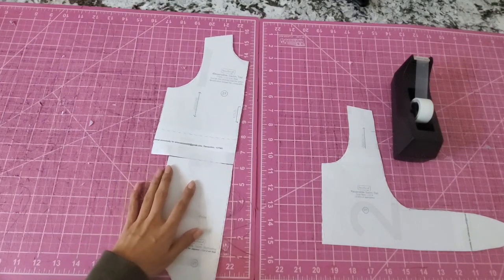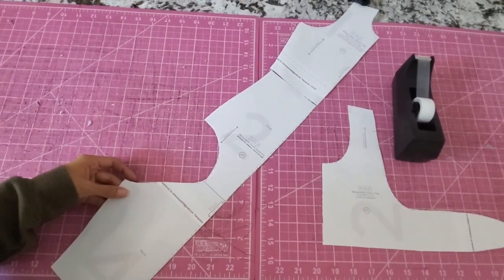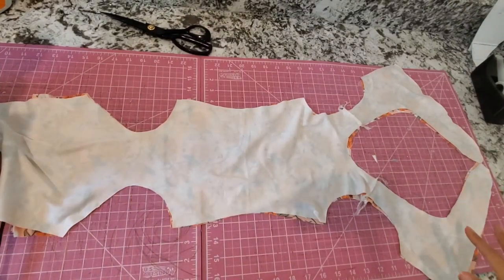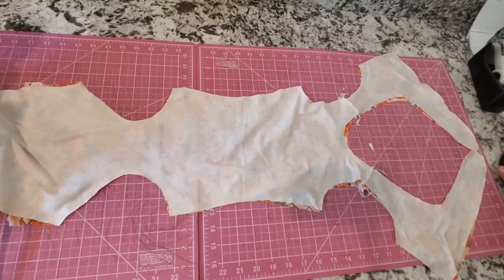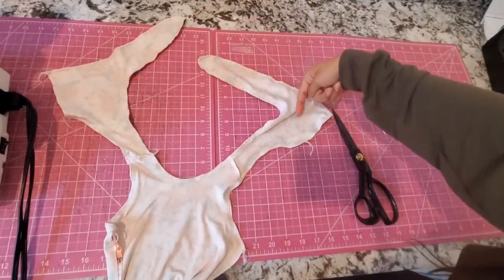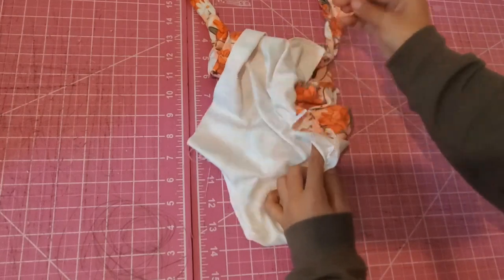How to Lowland Reversible Swim One Piece Hack (Sewing Tutorial)